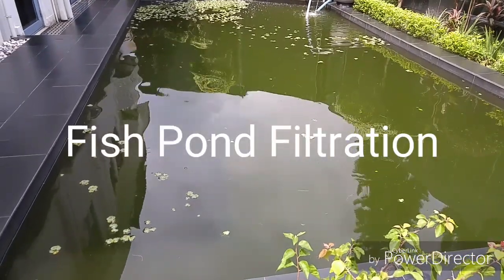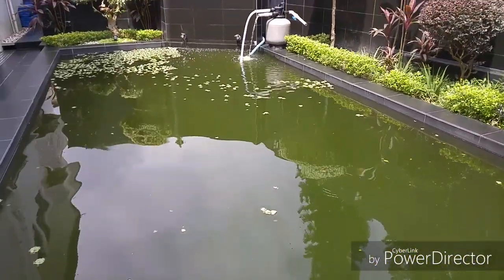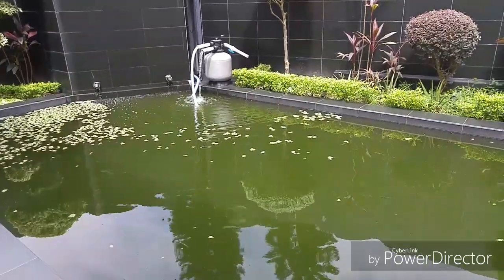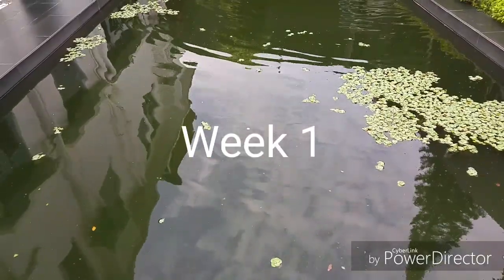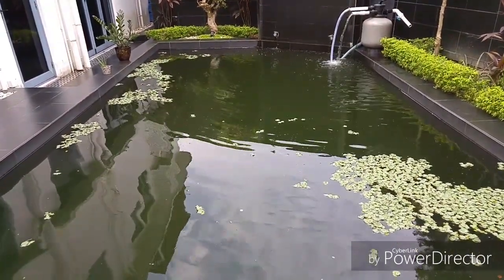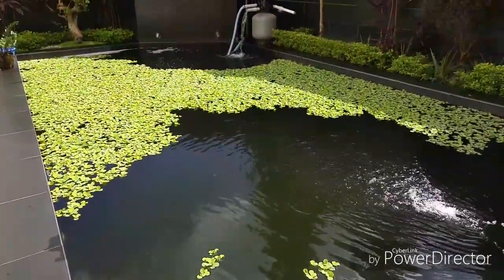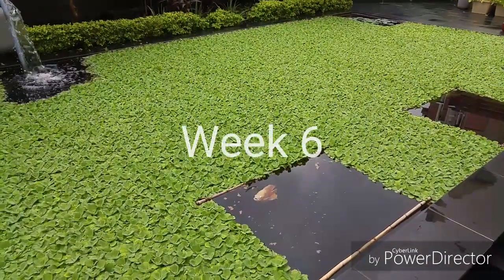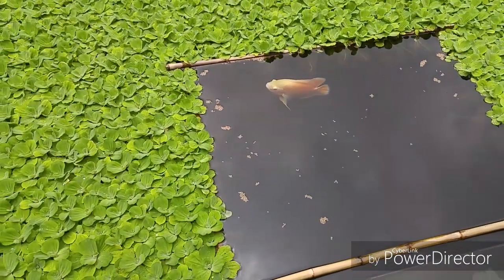Fish Pond Filter System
Conversion of a swimming pool sand filter into a fish pond biofiltration filter